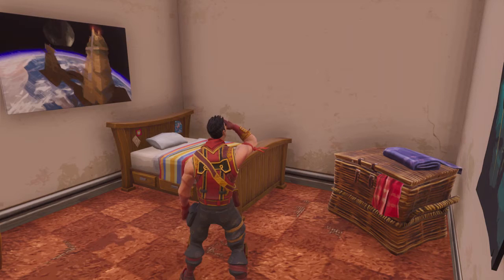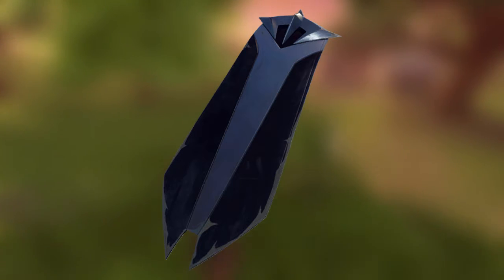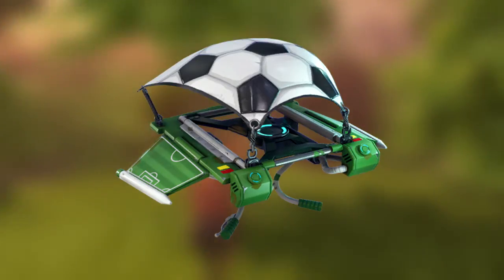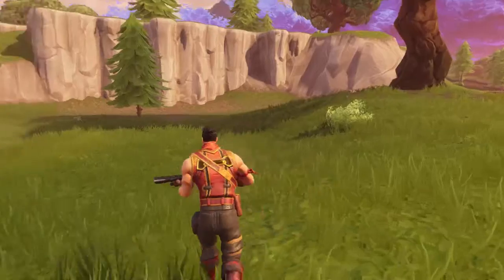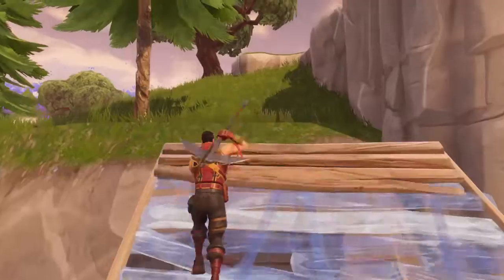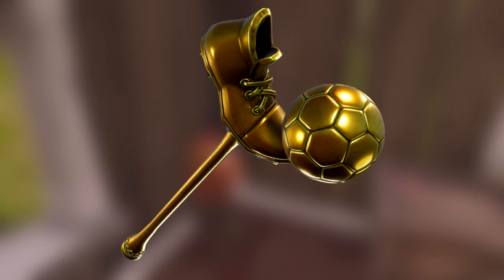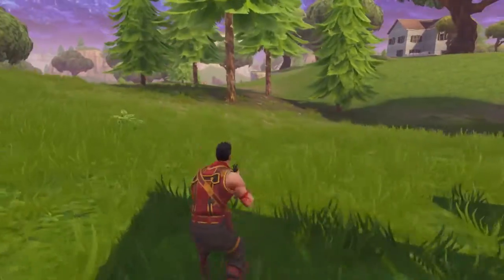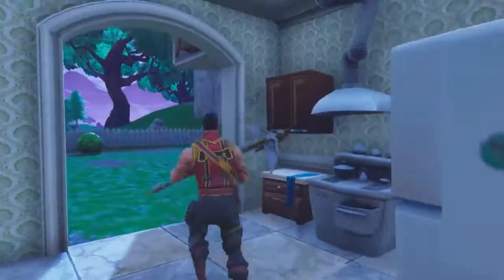New Cosmetics in Fortnite (Rarities & Costs)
Just showing you guys the new skins and How much they might break your wallet